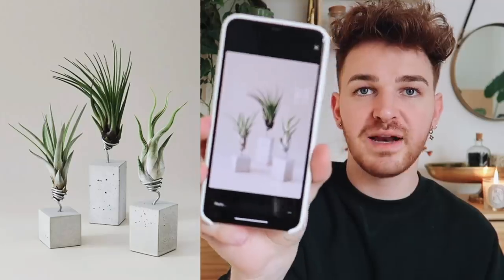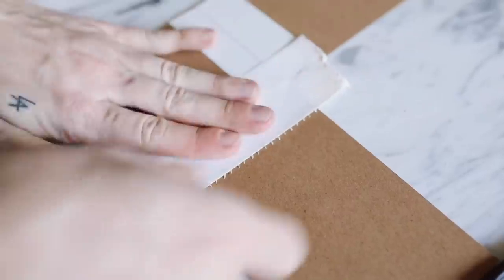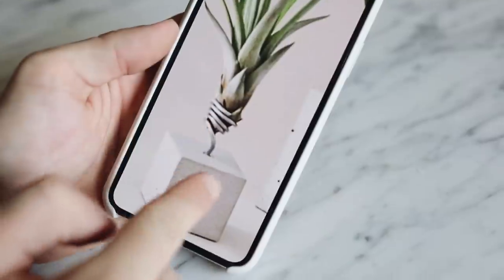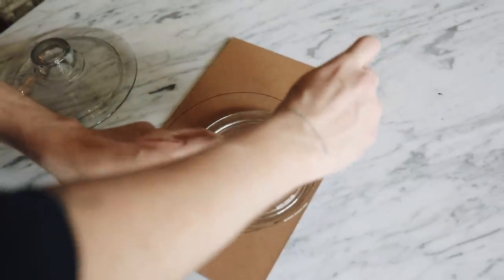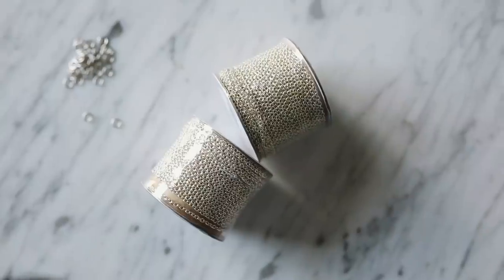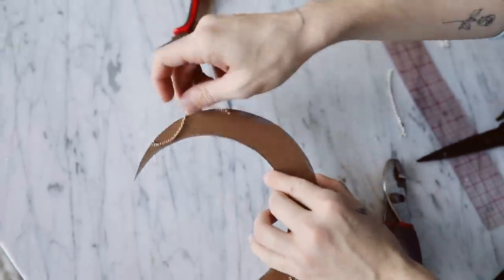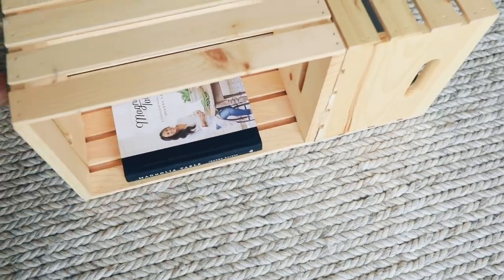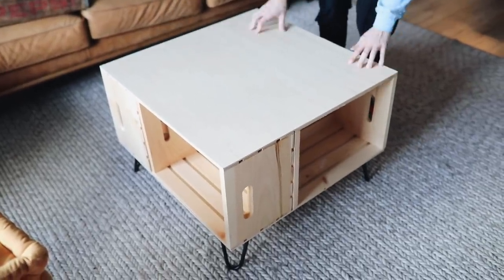Creating DIY's You DM’d Me! - CUTE Home Decor DIY Ideas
Happy 2020! I wanted to kick off this year by sharing a few projects that YOU have sent to me to recreate! Which was your favorite?

Hairpin Legs